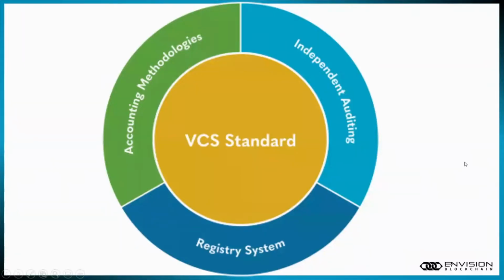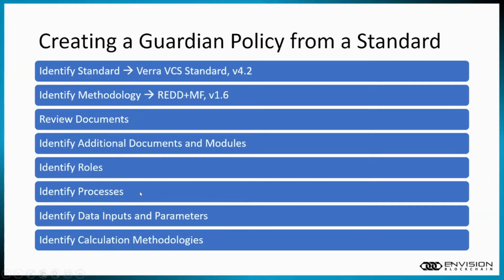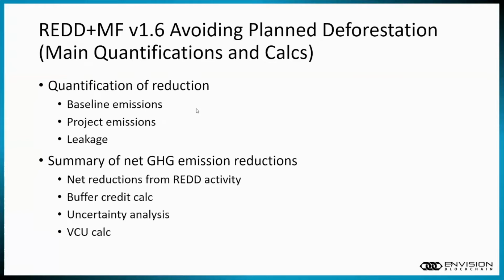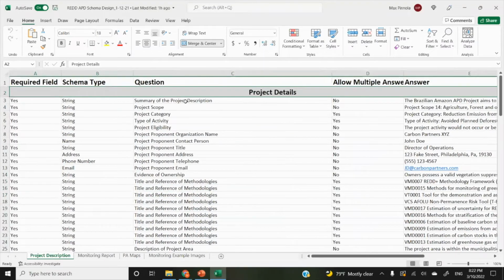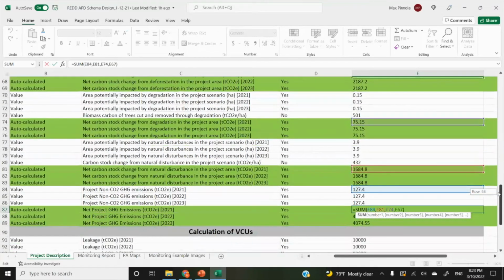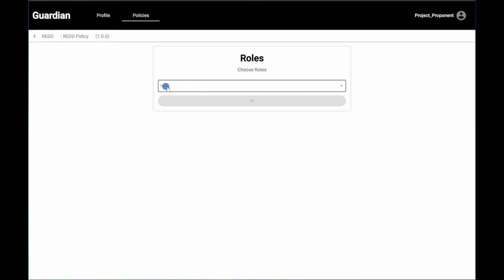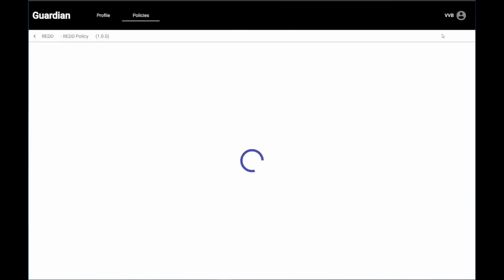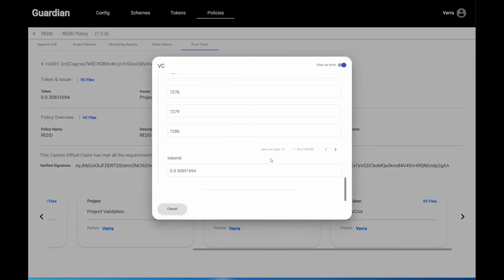Verra Redd APD Demo